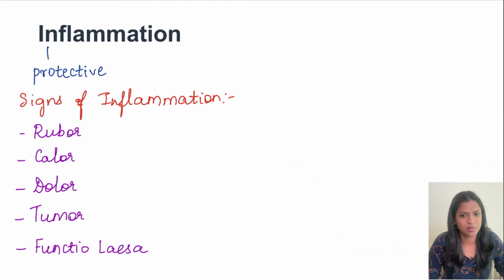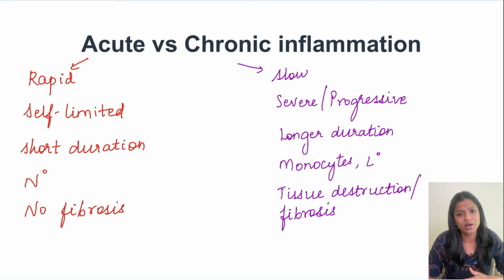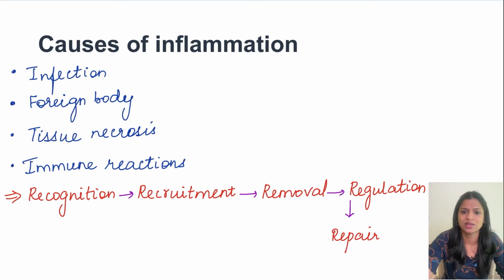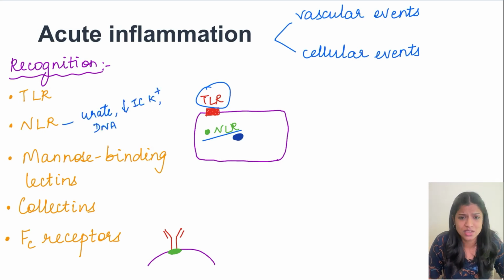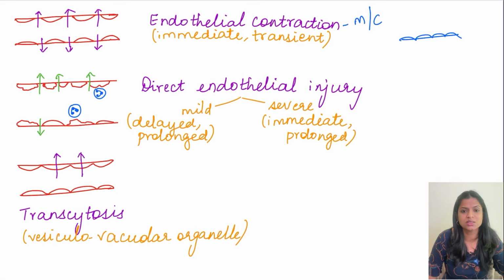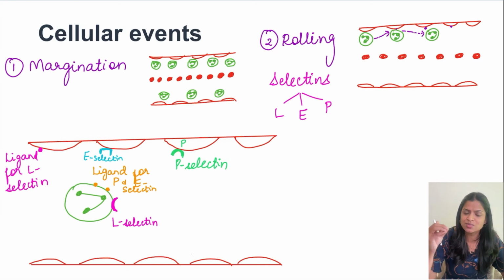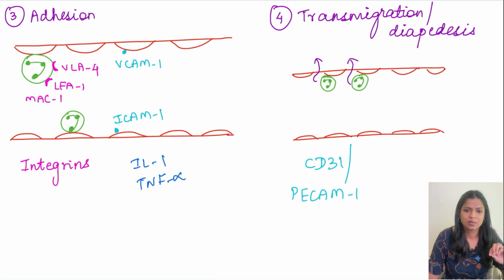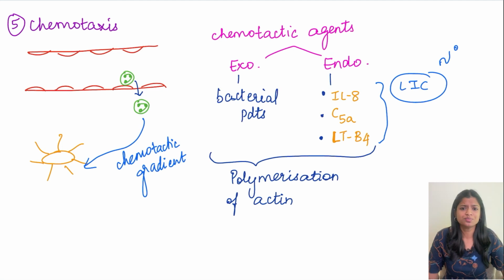Acute Inflammation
In this video, the discussion is on inflammation, the vascular and cellular events in acute inflammation. The difference between acute and chronic inflammation is explained. The vascular events include - Vasodilation, Increased vascular permeability and Stasis. The cellular events include - Margination, Rolling, Adhesion, Diapedesis, Chemotaxis, and Phagocytosis.

Chapters:

0:00 Introduction
0:19 Inflammation
2:05 Acute vs Chronic inflammation
4:12 Causes of Inflammation
6:47 Acute inflammation
9:09 Vascular events
13:16 Cellular events

Channel details:

Welcome to Pathology Learning channel. I am Dr. Monica, MBBS, MD Pathology. This channel will help you understand the basic concepts in pathology. The videos posted will cover topic-wise lectures, MCQs and image based questions. It will help second year MBBS students to clear their professional exams and also benefit aspirants appearing for competitive exams like NEET, INICET, FMGE or the upcoming next. Topic wise video lecture series will be uploaded every Thursday. In the video, the discussion is on acute inflammation.

Happy Learning!